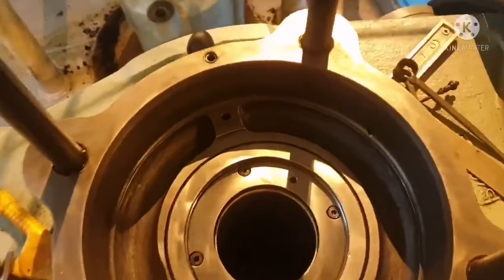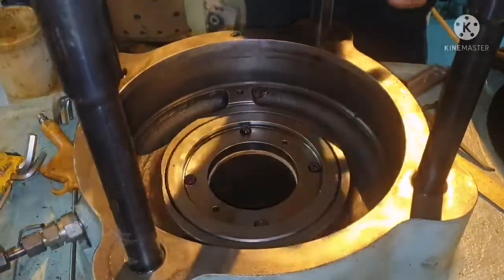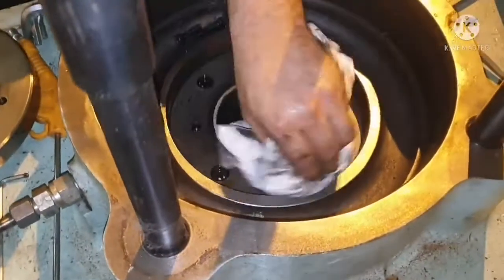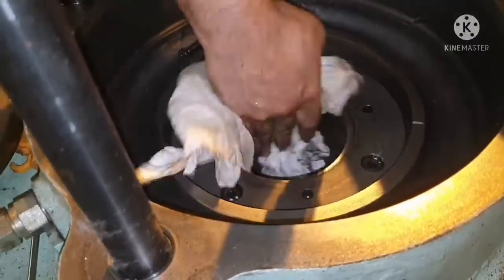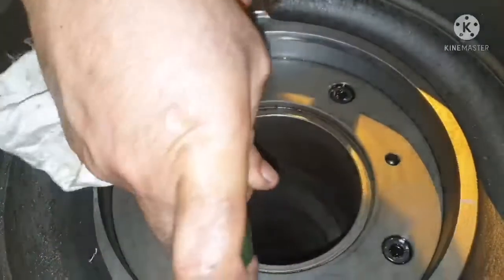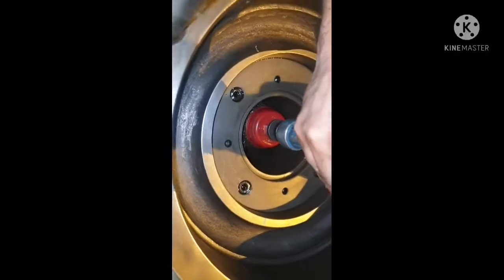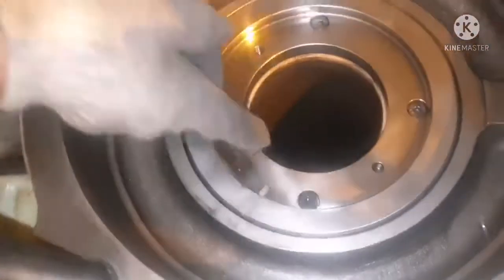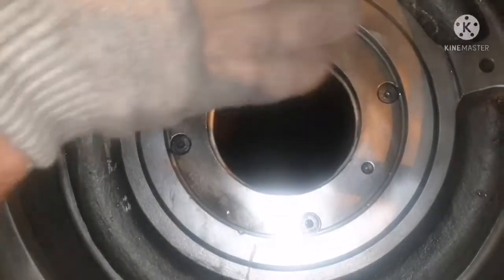How do they do... How to overhaul Exhaust valve for Main Engine (Electronic)